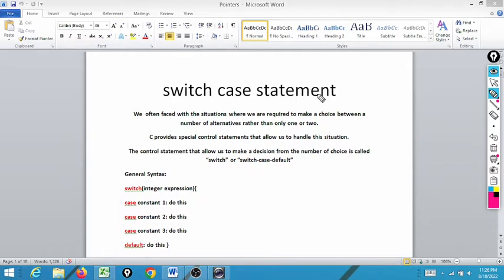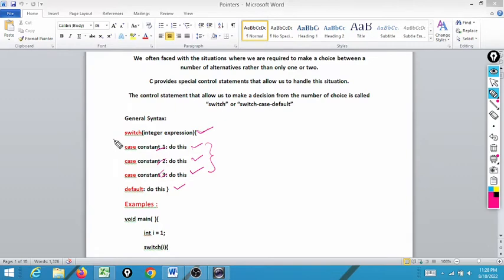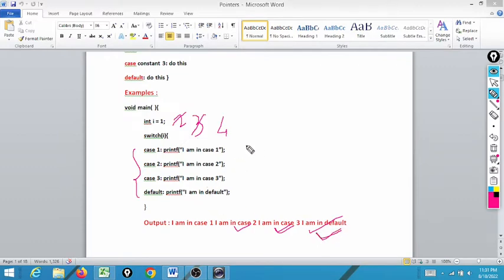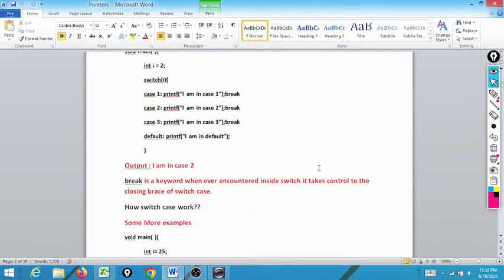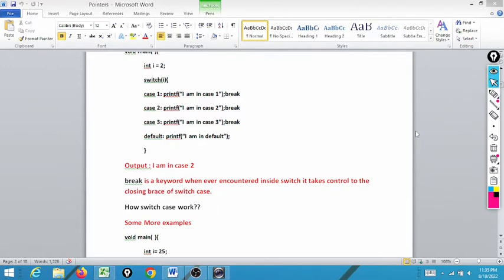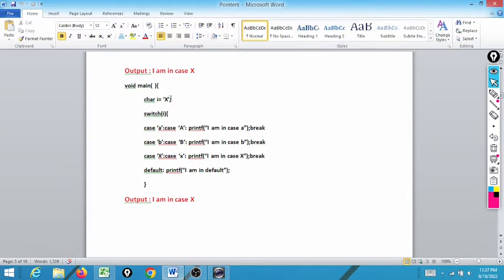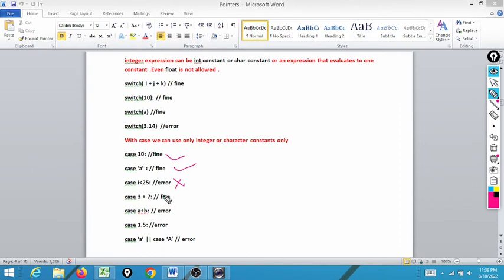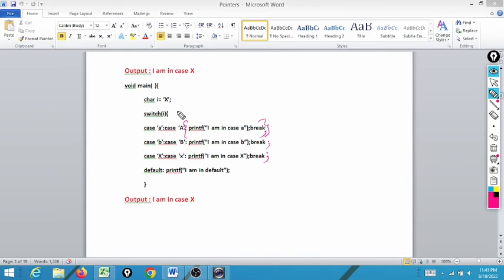How Switch Case Statement Work In C Programming Language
In our channel Programming Tips and Trick By Harmeet Sir we are trying to explain indepth concept of Programming Languages,usually that nobody knows or nobody want to share.But as a teacher its my duty to share the knowledge that i have .As i had learned programming concepts from Yashavant Kanetkar Sir Nagpur (Author of Let us C). I try to share all the  knowldge that i had learn from Kanetkar Sir.
Harmeet Sir
Harmeet Singh
Harmeet